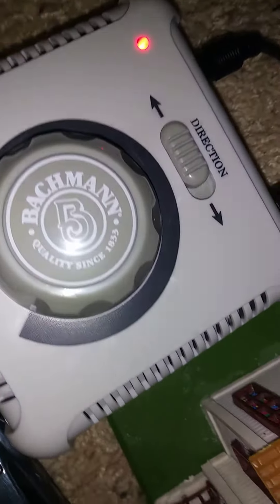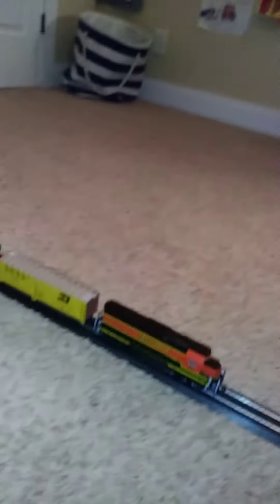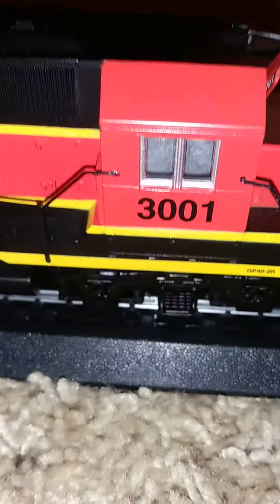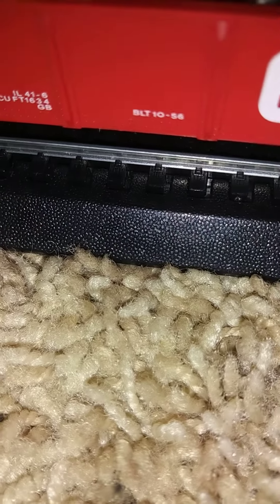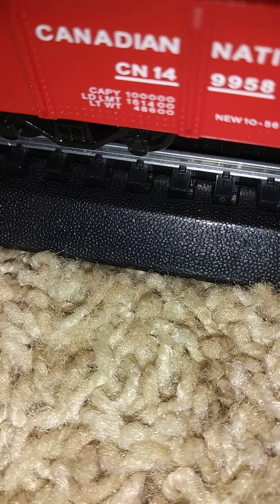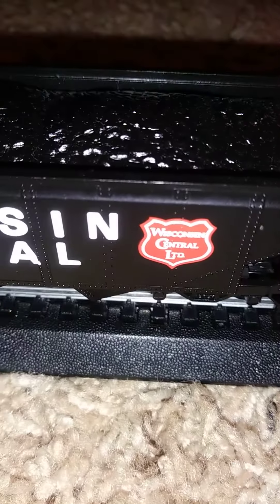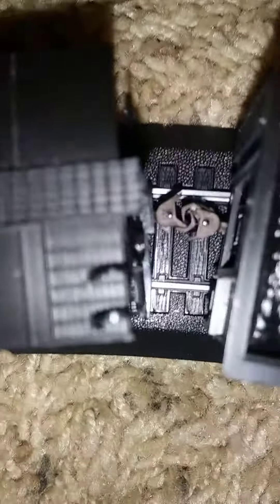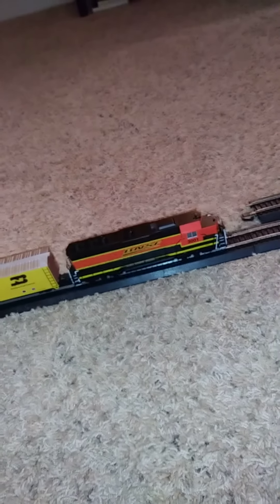interview with my bachmen rail chief bnsf set